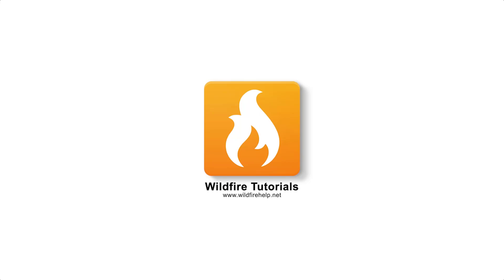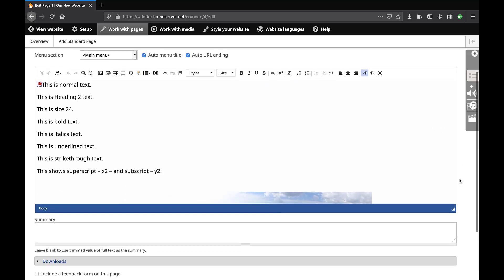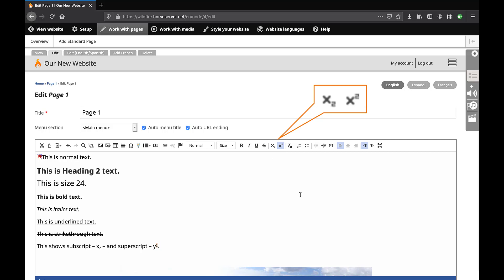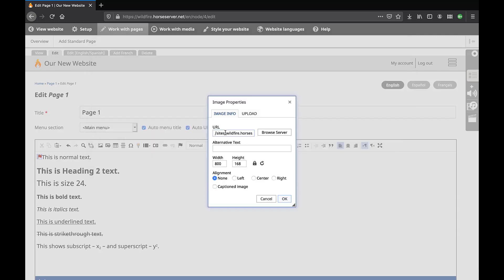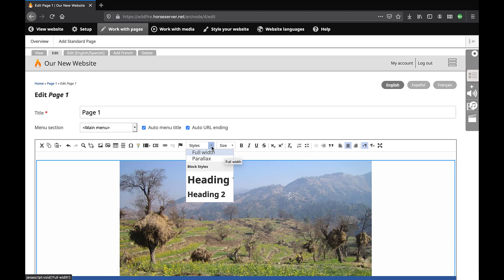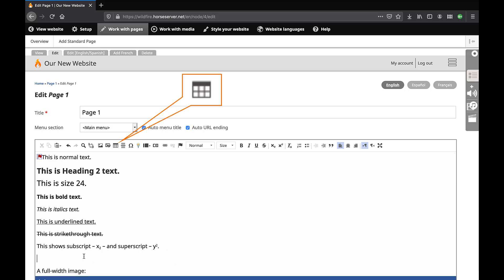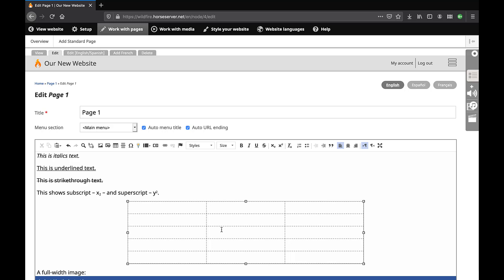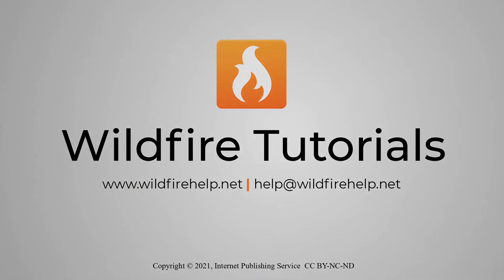12 Rich text editor Part 1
The Rich Text Editor is the place where you can format your text, add images, and do many other functions such as adding hyperlinks, columns, google maps, and more.  Check it out in this video, the first of 2 parts.